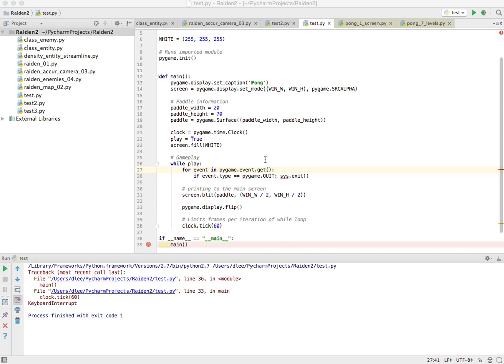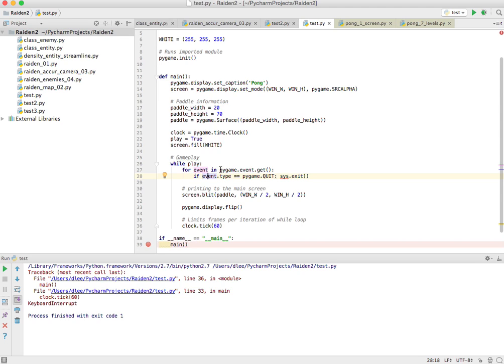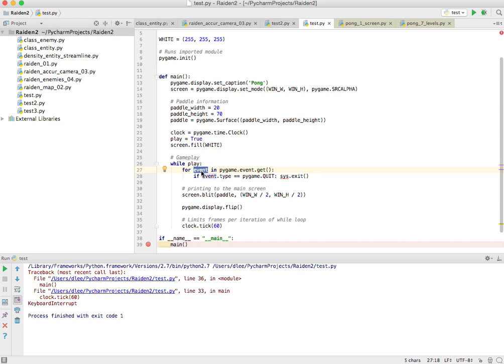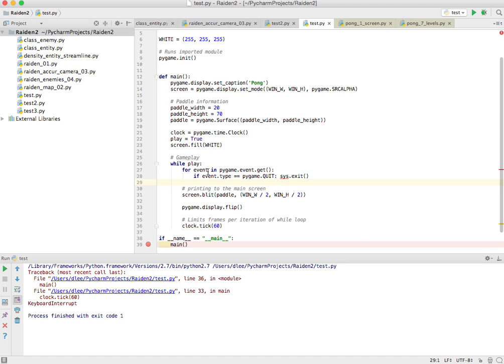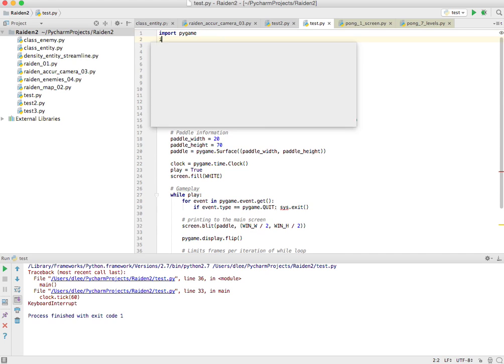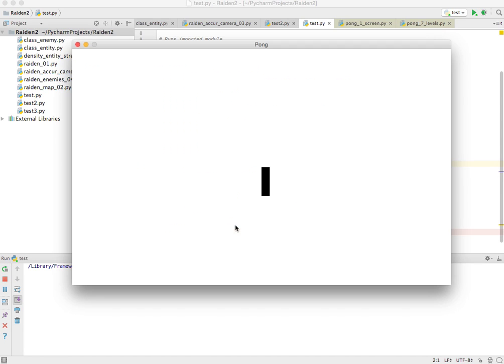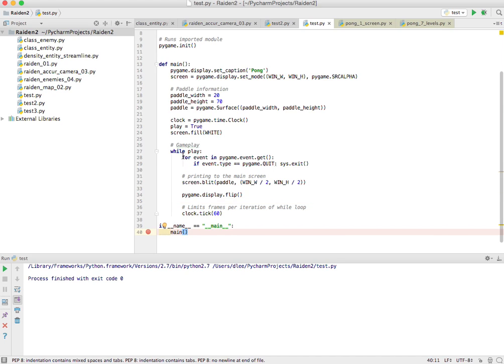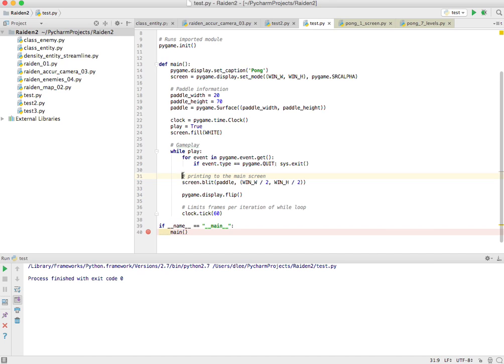Exit Red Button